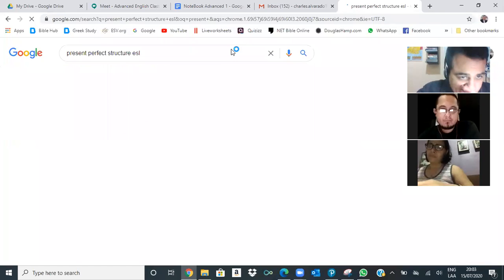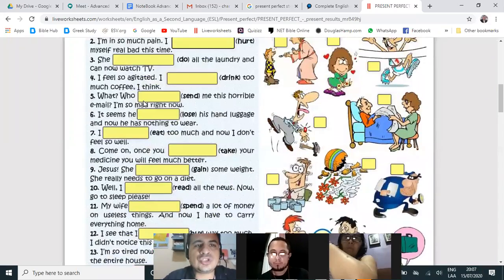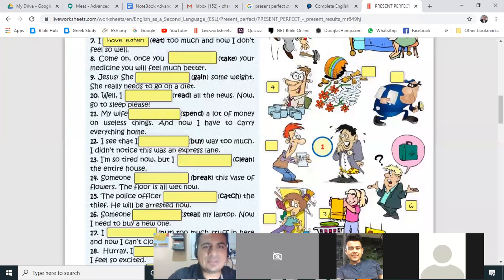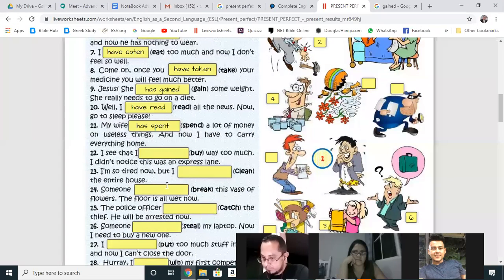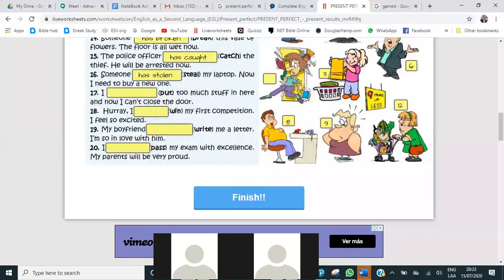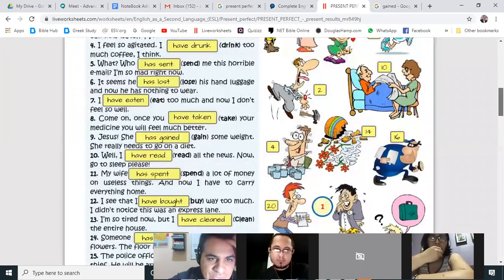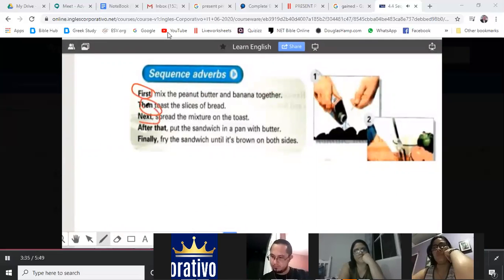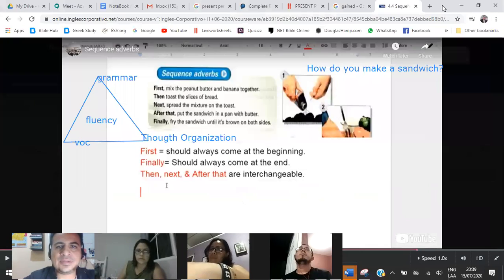Ingles Corporativo- Sequence Adverbs 4.4 July 15th 2020